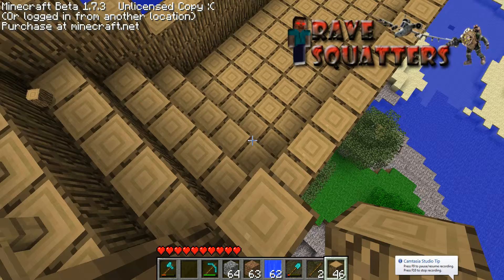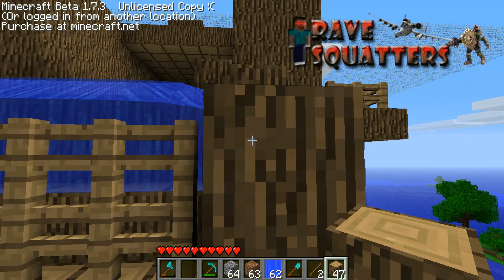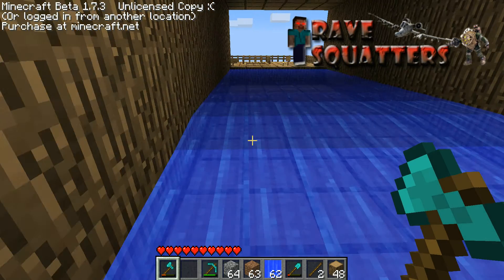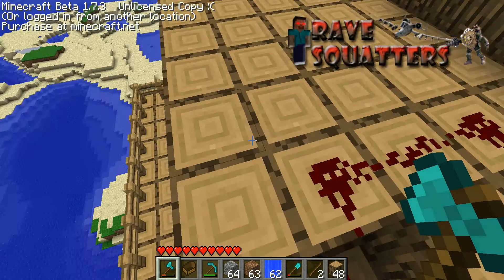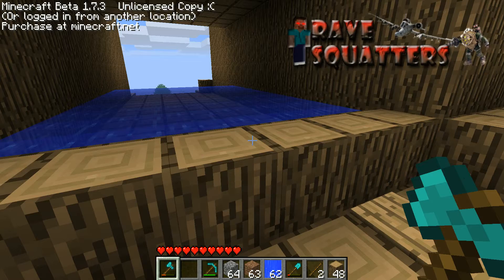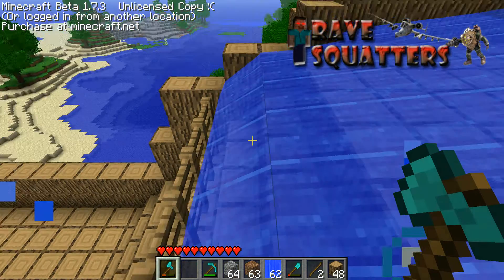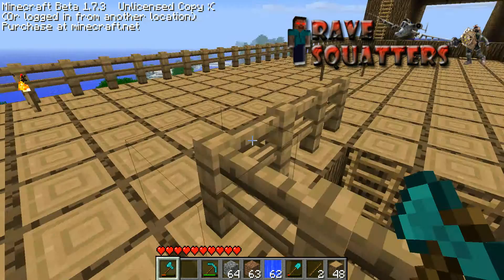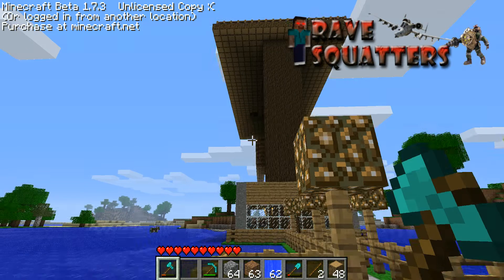Minecraft: Starting the Slide (HD)